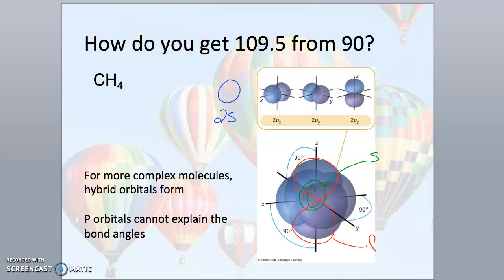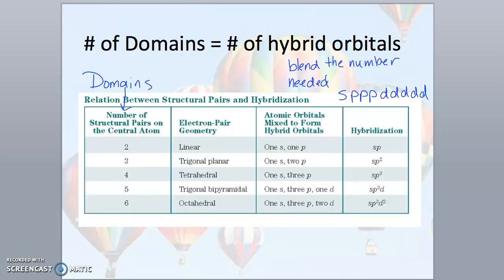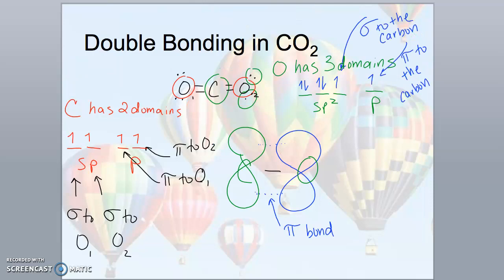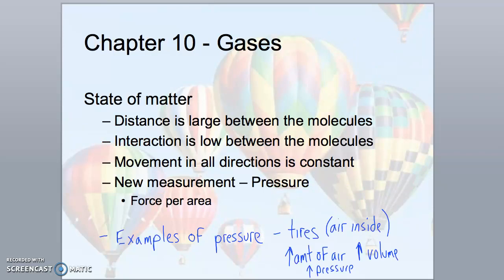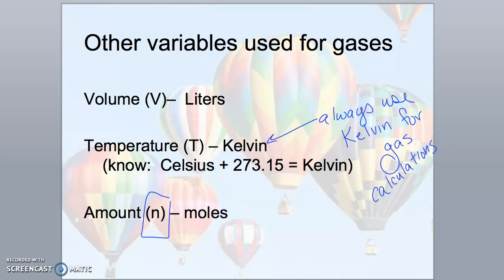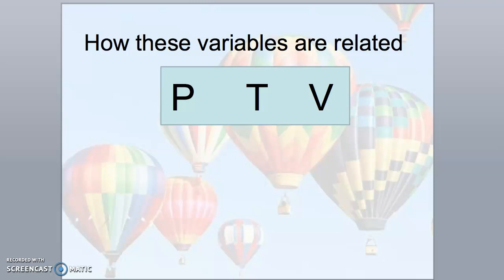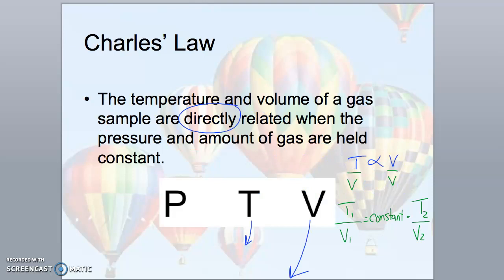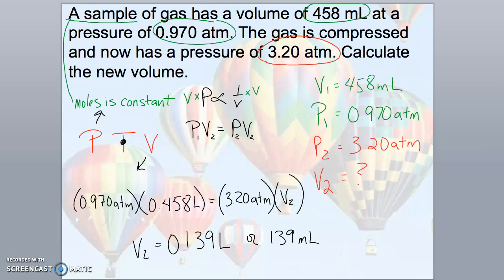Mini lecture series 10-1